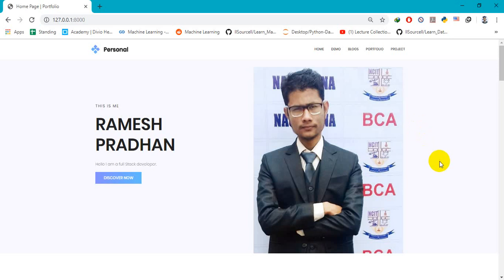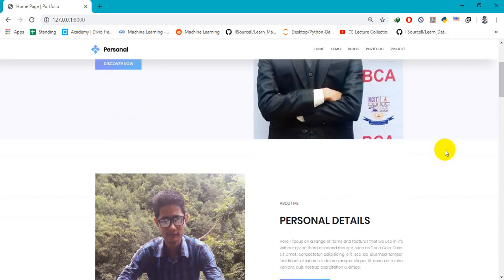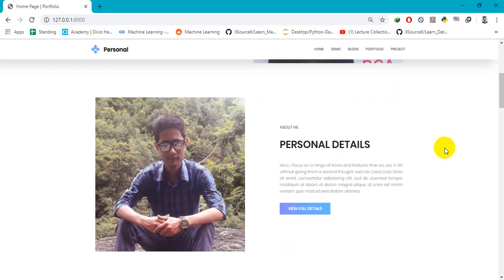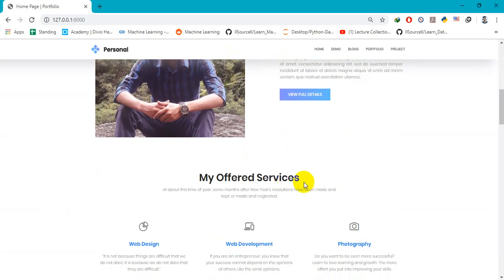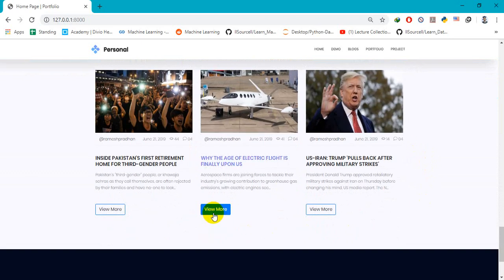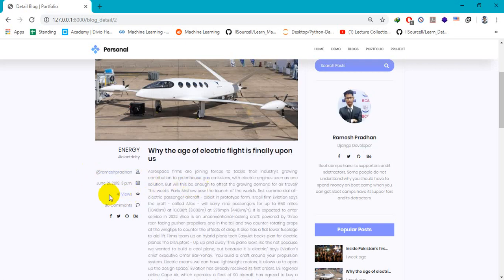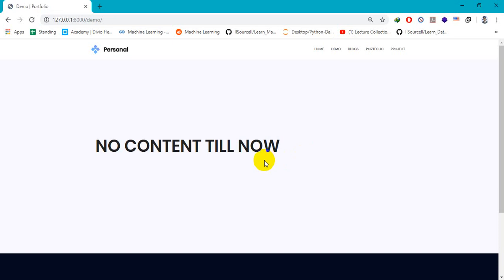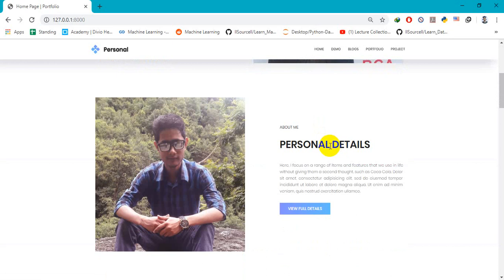Django CMS and Django Framework (Project Demo) - Part 1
In this series of videos we will learn Django Framework.  We will create Portfolio app. We  will include blog app inside our Portfolio app. After completing this series we  will continue it using Django CMS. In next series of videos we will integrate our existing portfolio app  with Django CMS.